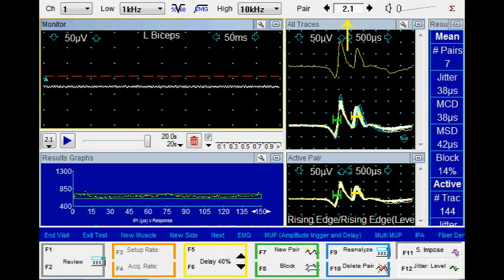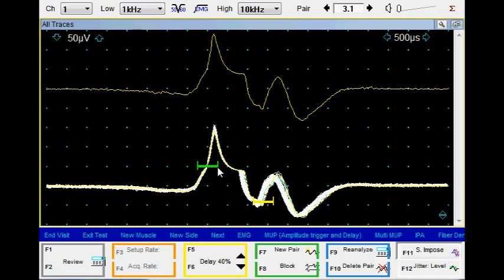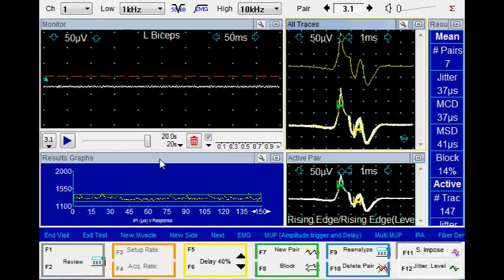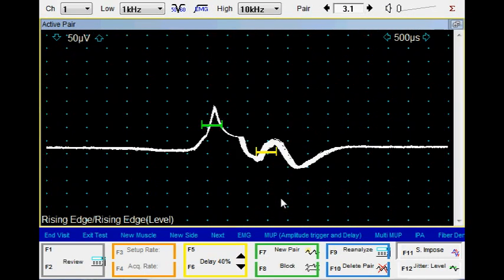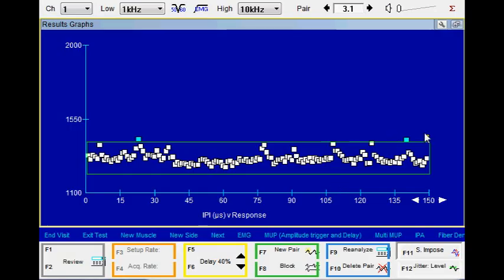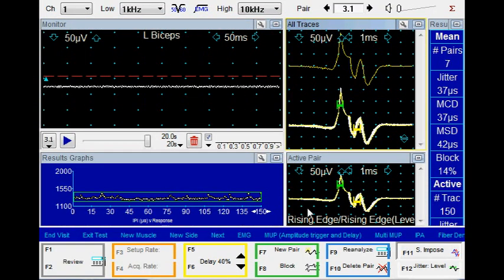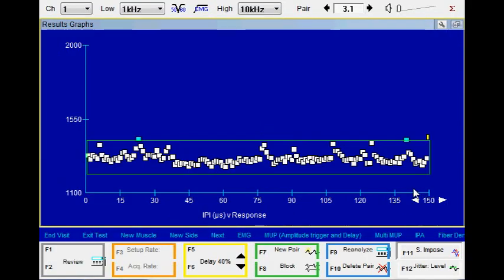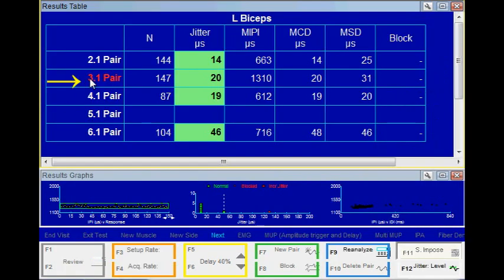Natus - Viking Quest SFEMG New Viking & Synergy Workflow - Analysis 3